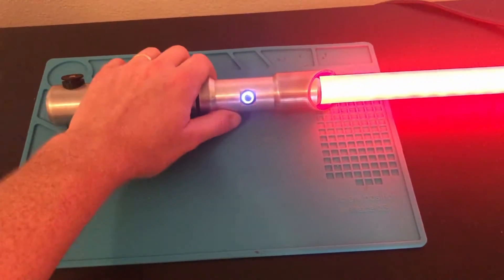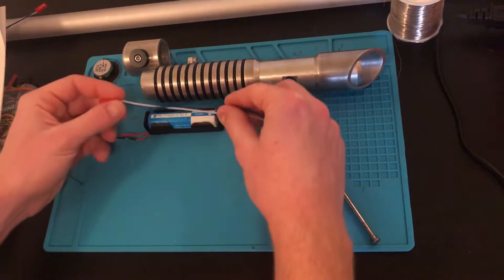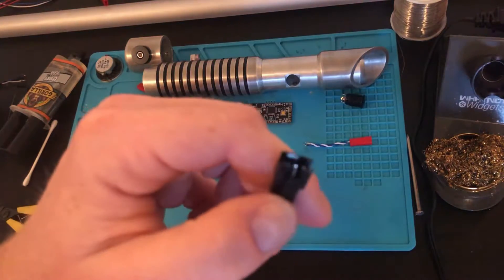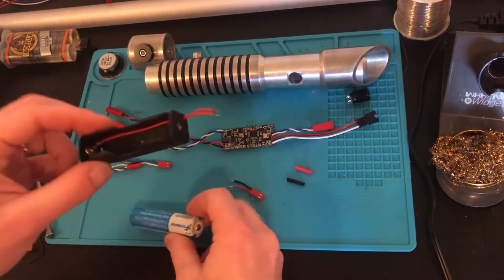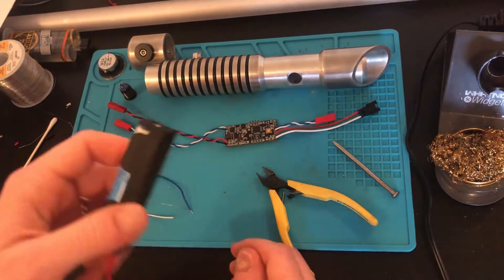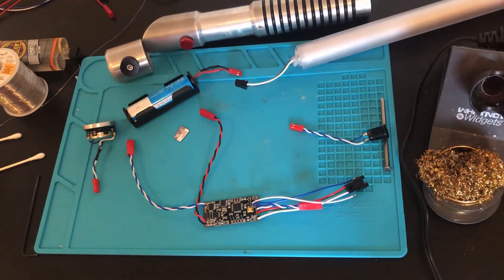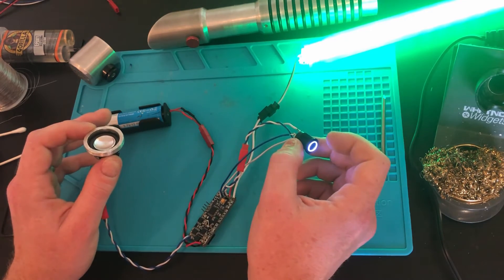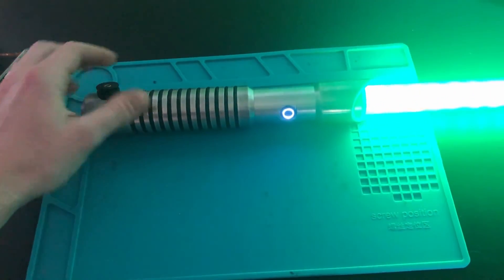How to Install Electronics into a Lightsaber Hilt Step by Step - DIY Build Tutorial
Have you ever wanted build your own Lightsaber? This tutorial is the final step in a series of videos on how to build a lightsaber from scratch. You will learn how to install all the electronics into your hilt and finish your own DIY Lightsaber.

Build Materials:
- Soundboard (e.g. Crystal Focus X, Nano Biscotte v4, Pico Crumble)
- 2W 28mm speaker
- 18650 Lithium Ion Battery
- Battery Holder
- 12mm Led Button
- Wire (22-24 AWG)
- JST Connectors (optional)
- Soldering Iron & Solder
- Shrink Wrap
- 5 min clear epoxy
- Wire cutters/strippers
- Sand Paper
- Tweezers & Flat head

The rest can be sourced online or at a local stores.